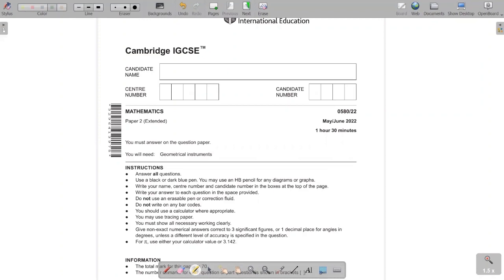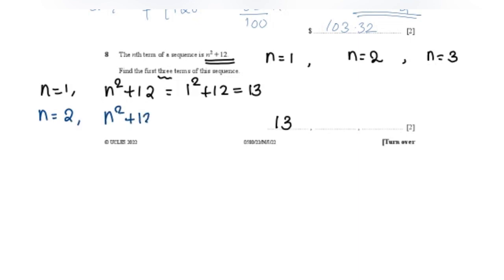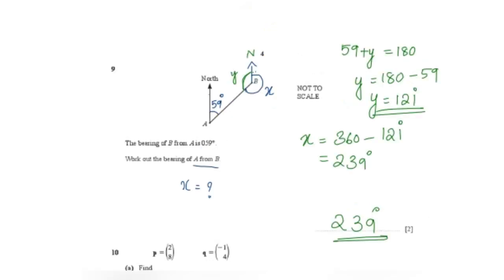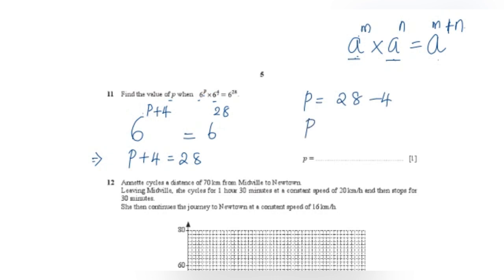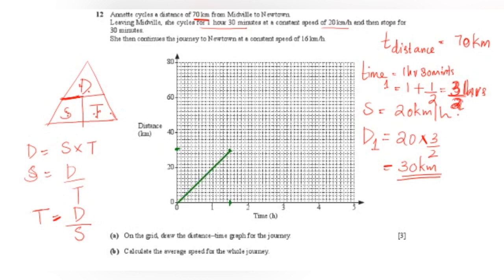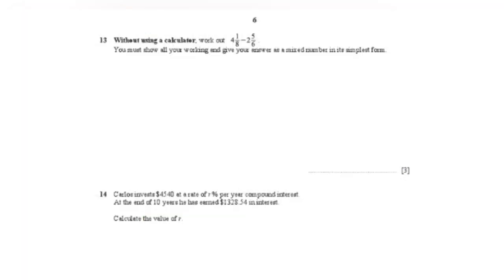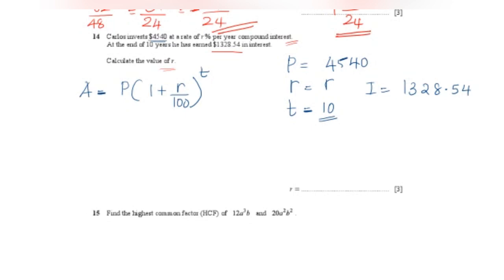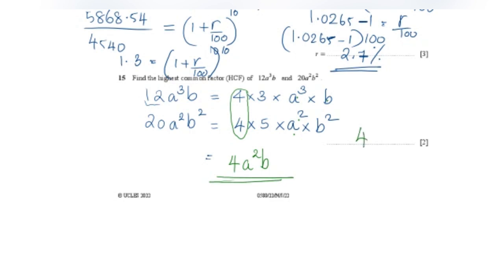0580/22/M/J/22 | Worked Solutions | IGCSE Math Paper 2022 (EXTENDED) #0580 /22/MAY/JUNE/2022#0580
Cambridge igcsemath maths pastpaper 0580/22/MJ/22 Solution